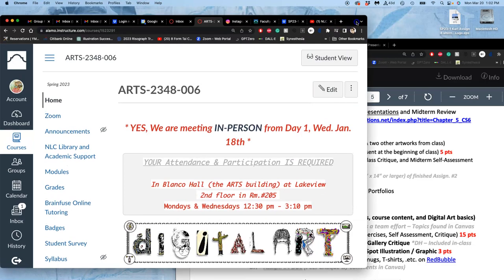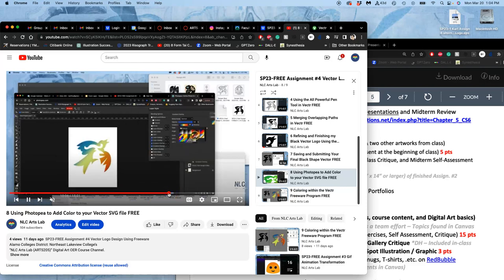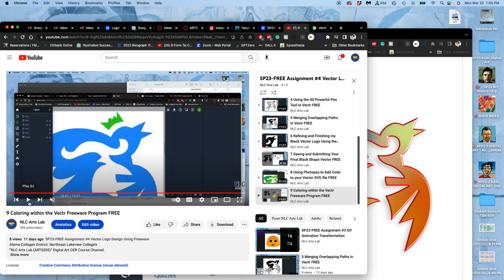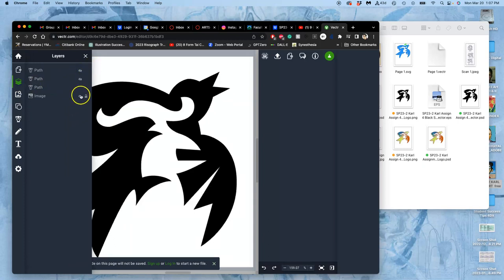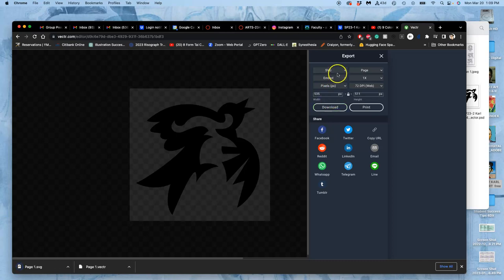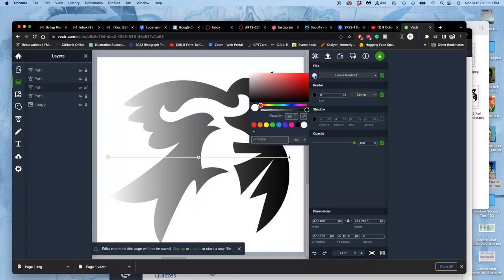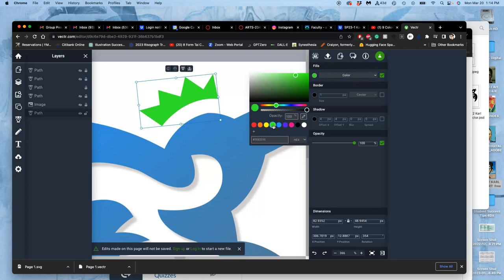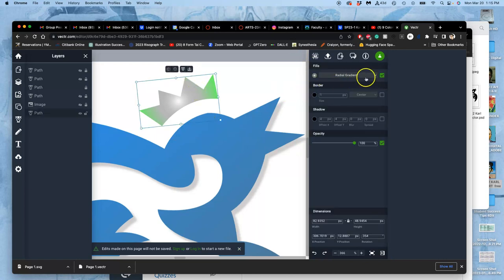9 Reminder of how to Color and Export Your Vector Files Out of Vectr FREE